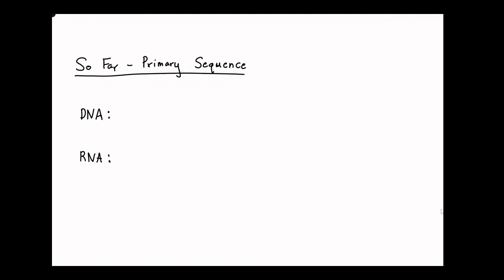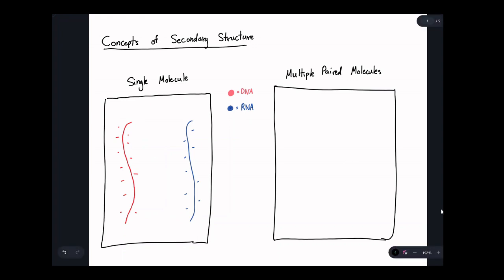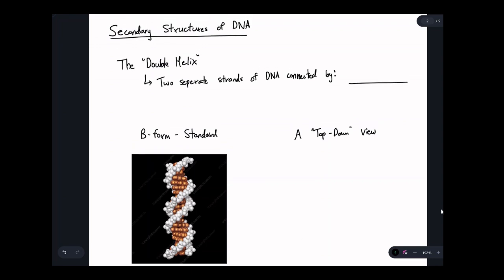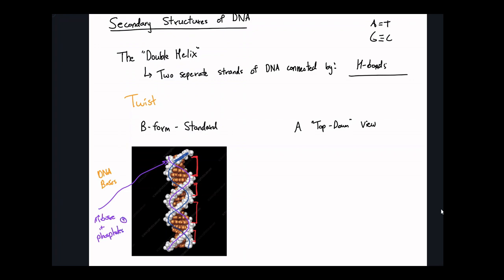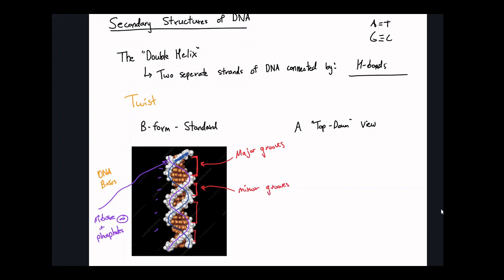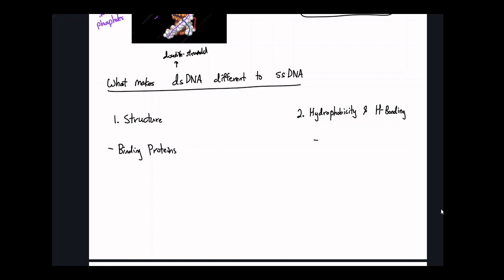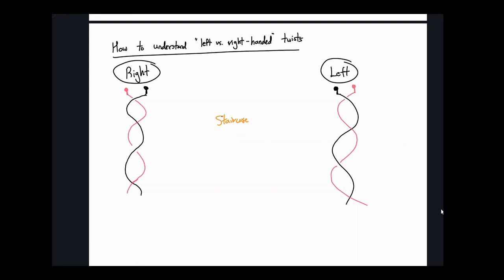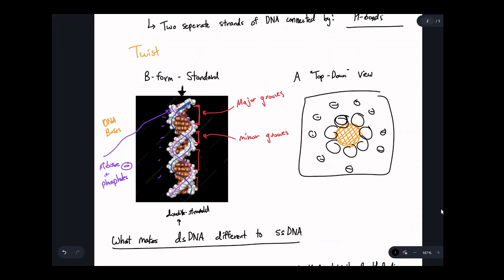Secondary Structures of Nucleic Acids - A Focus on B-DNA